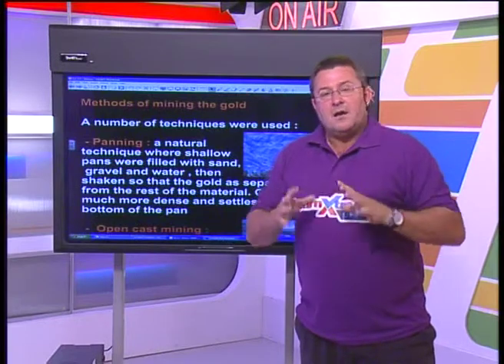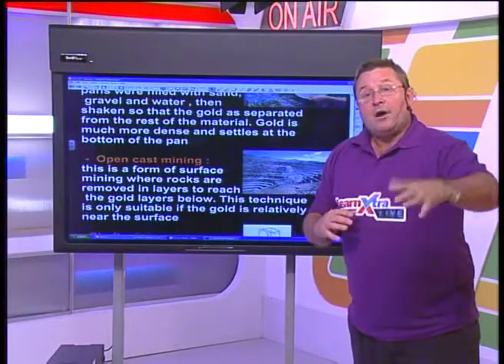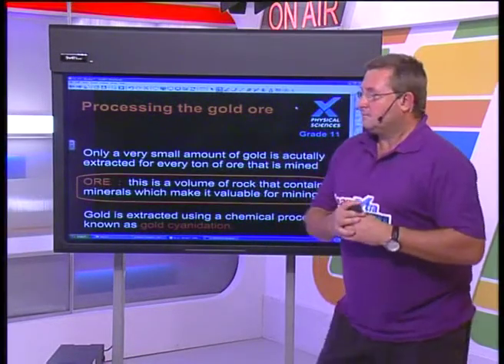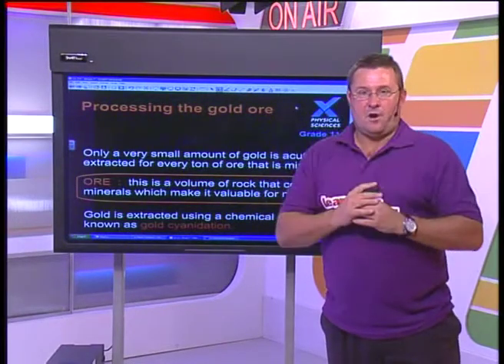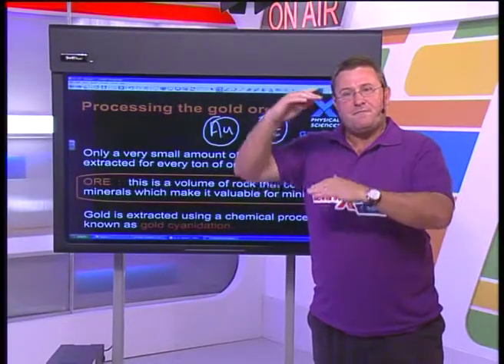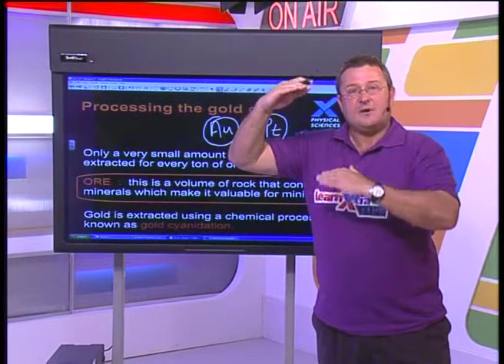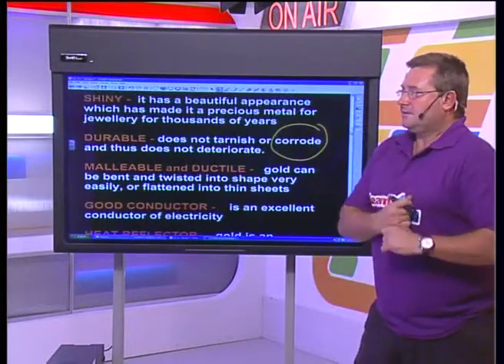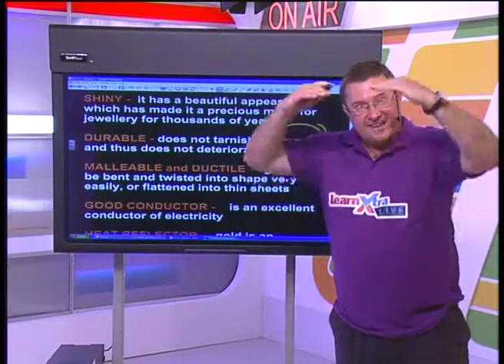Show 23: Gold - Whole Show (English)